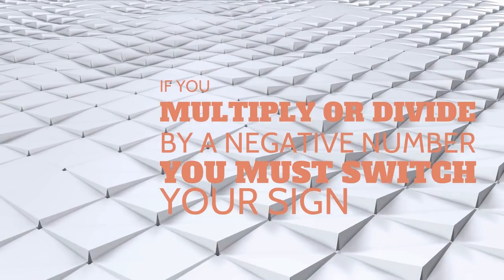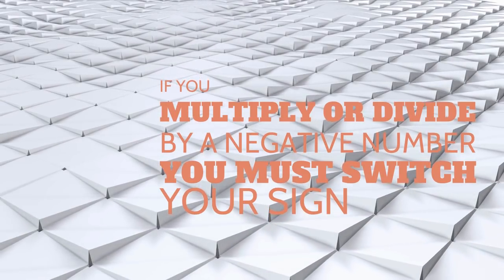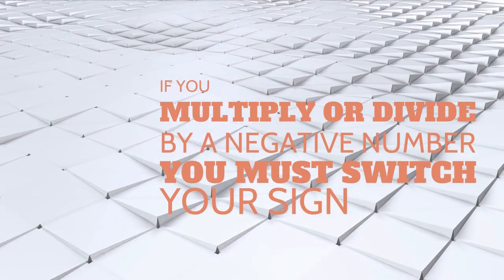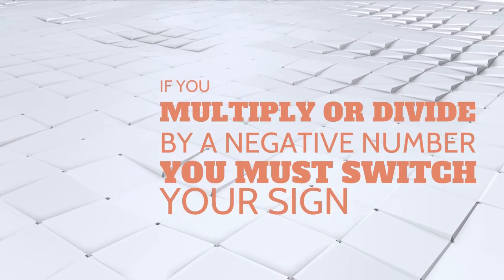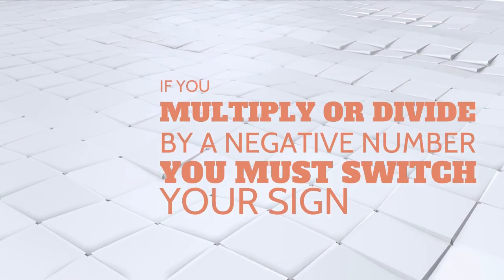Inequality Sign Switch